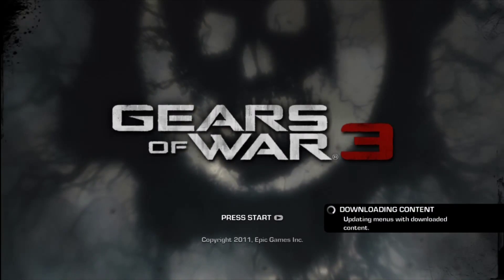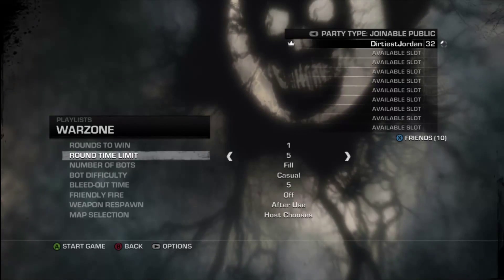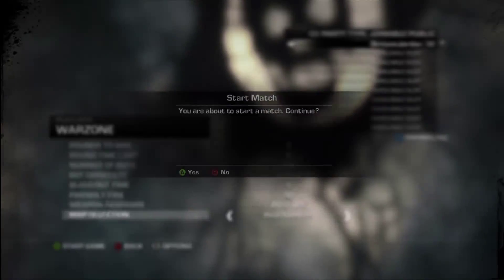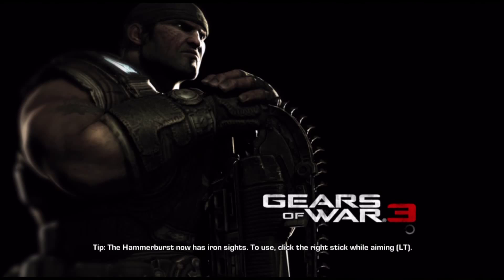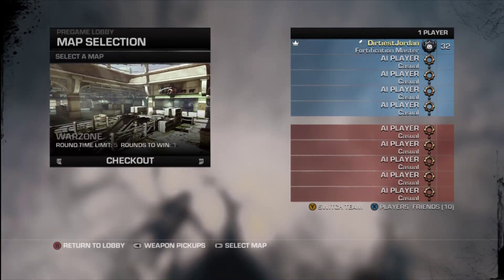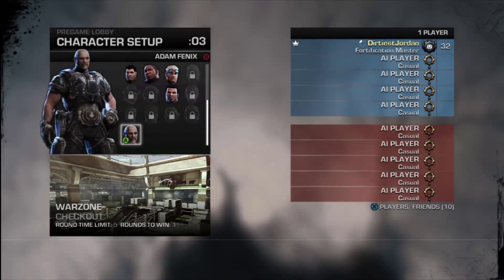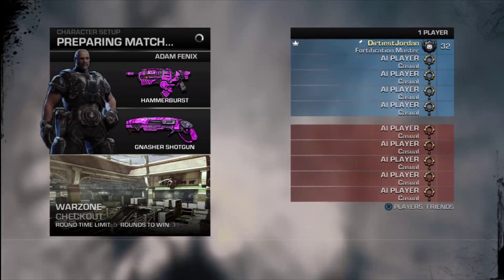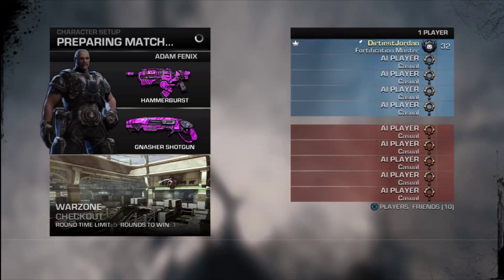Gears of war 3 superstar cole, fast mvp ribons tutorial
Having trouble trying to unlock the coolest character in gears of war
3? Don't fret anymore, this is a tutorial on how to get fast MVP ribons
to get superstar cole in roughly just 2 hours!